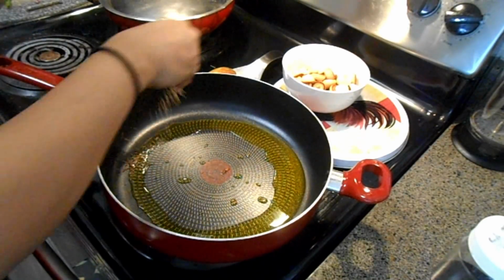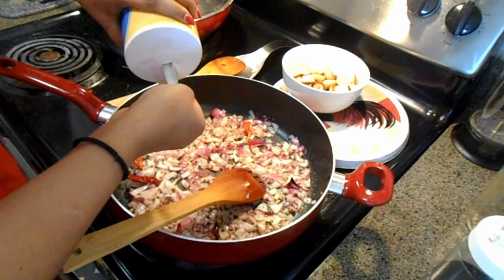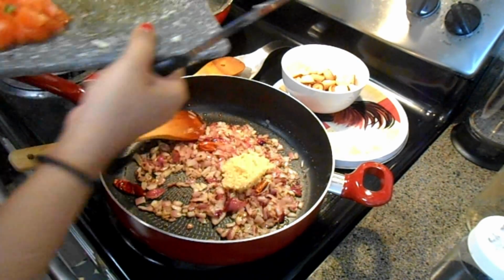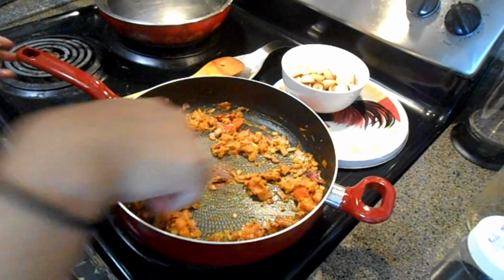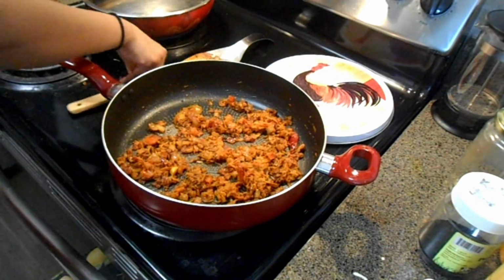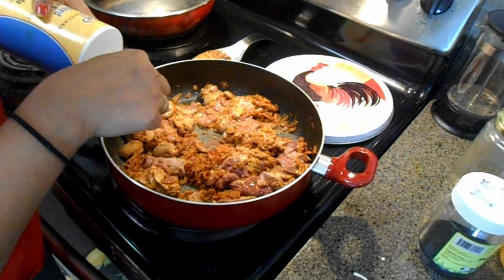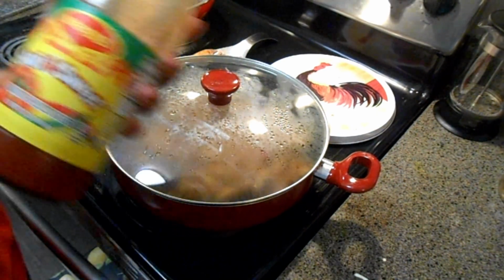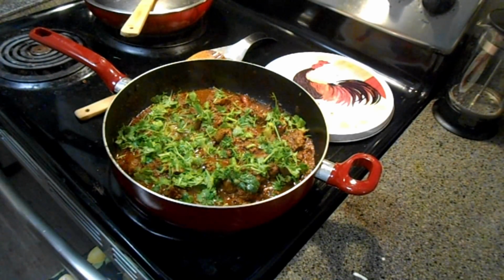EXCITING NEWS TO SHARE !! CHICKEN LIVER CURRY RECIPE !! WEEKEND VLOG !! VLOG #32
Hey guys! I am Srijita.Today's video is  a weekend vlog.
.if you enjoy this video then please SUBSCRIBE to my channel and feel free to give suggestion on videos in comment section down below and give a THUMPS UP to this video.Don't forget to hit BELL icon so that whenever i upload you will get a notification so that u won't miss any of my videos.Love you guys all:).